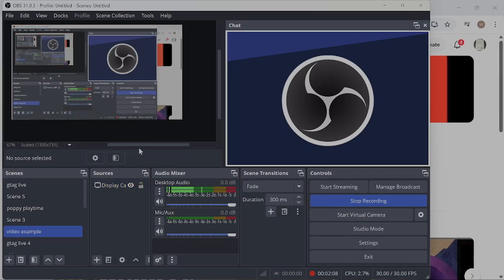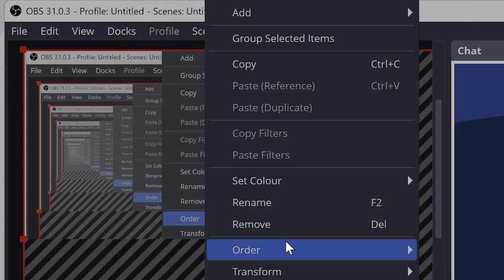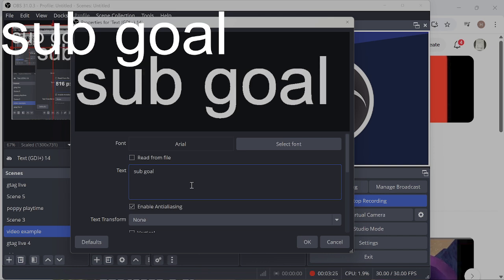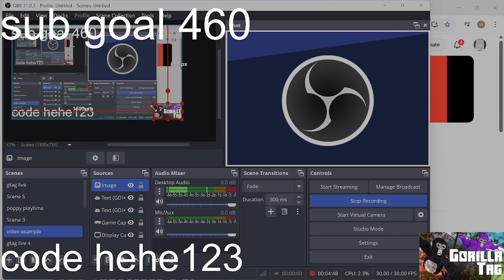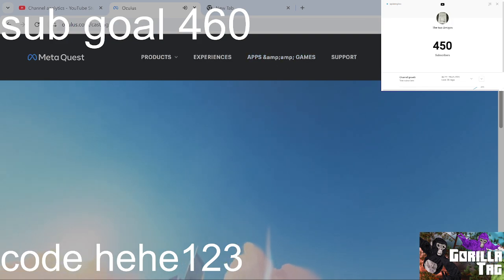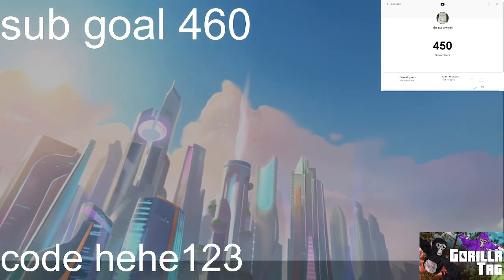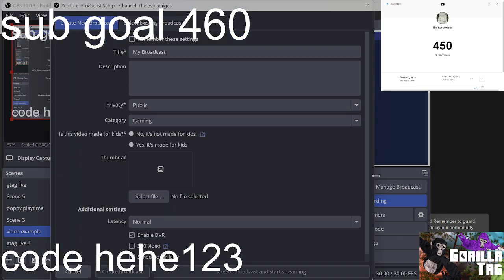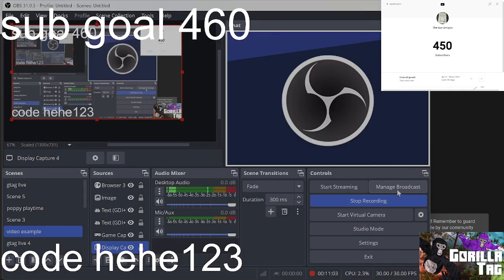how to live stream with OBS studio